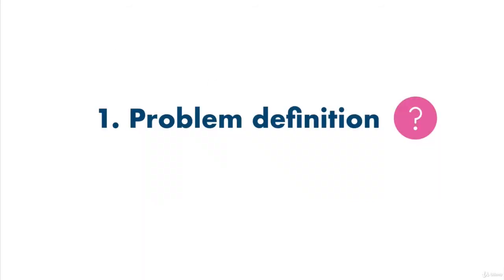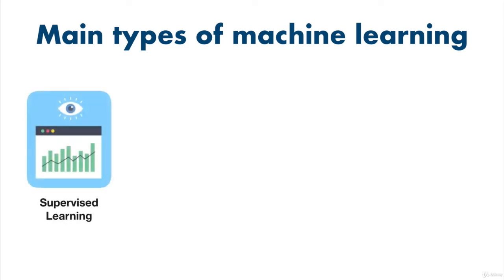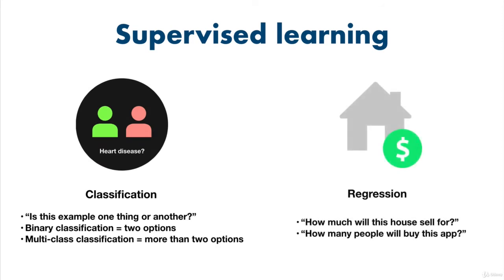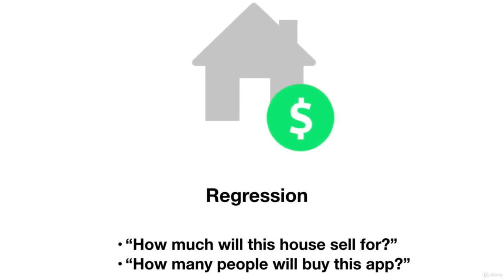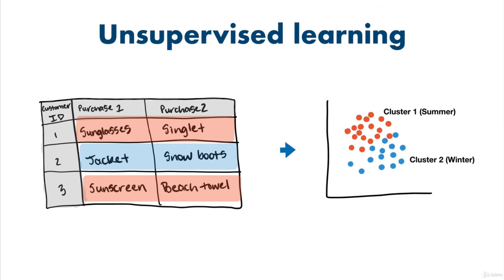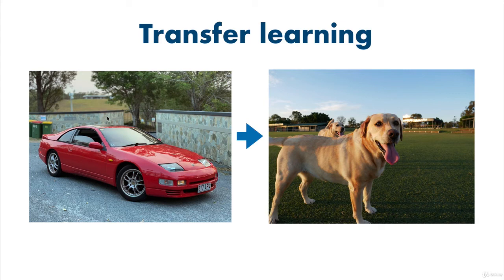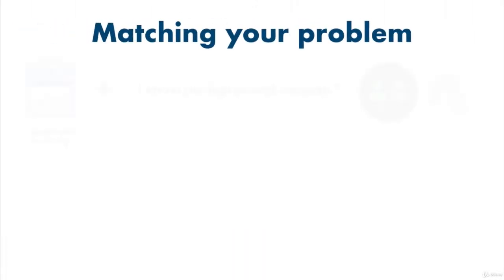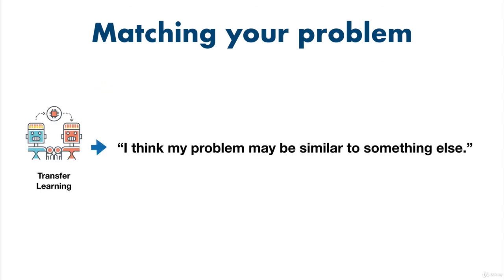14 Types of Machine Learning Problems | Machine Learning and Data Science Framework